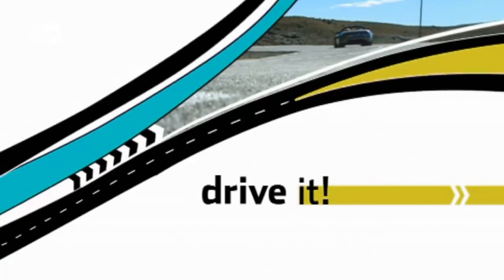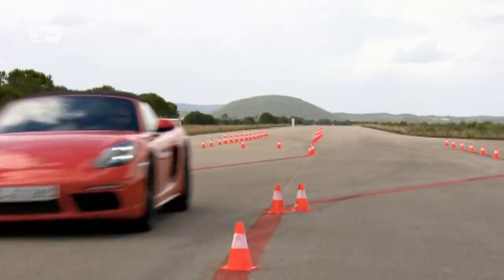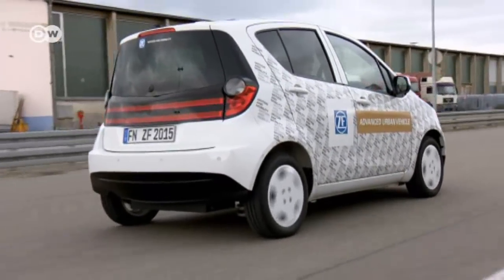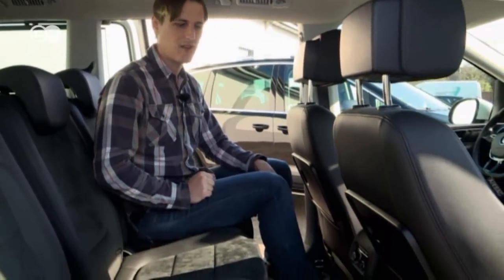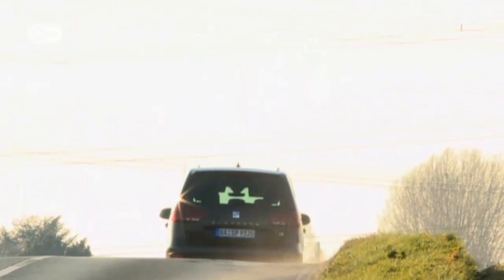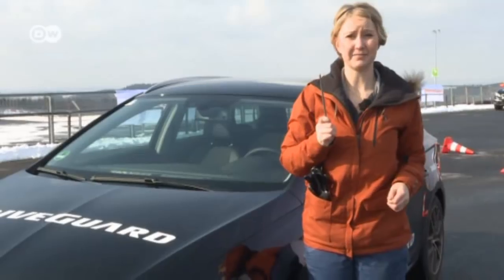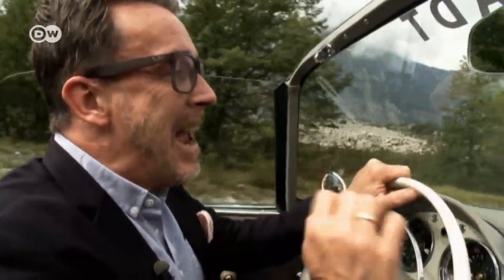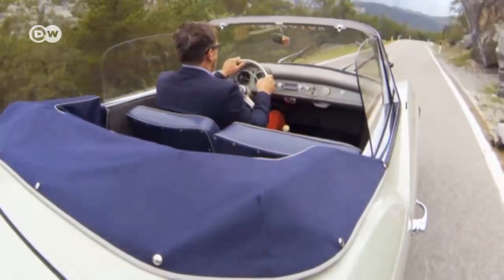Drive it! - Dec 27, 2016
Drive it! presents the latest sports cars, vintage luxury vehicles and the newest innovations in terms of mobility.